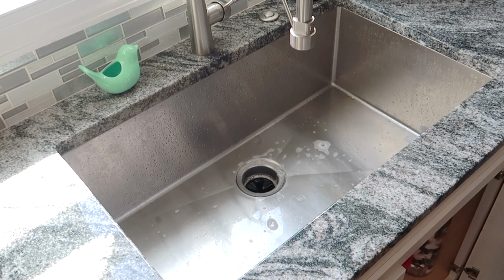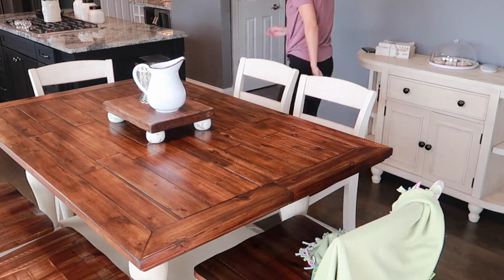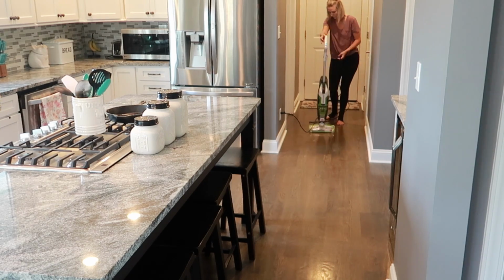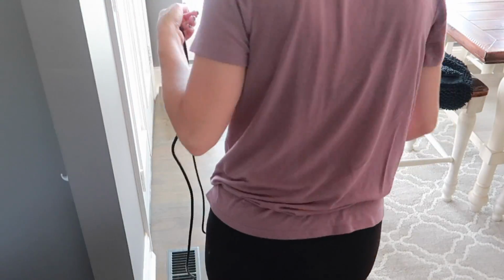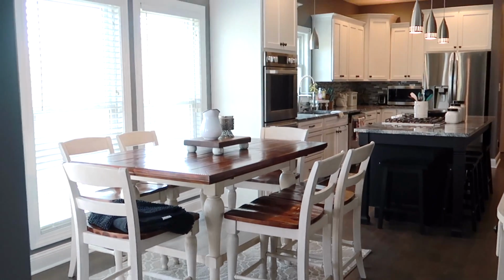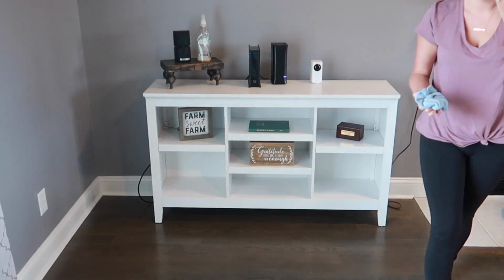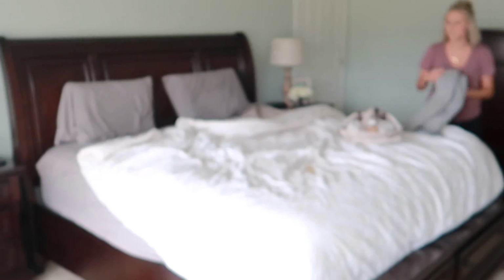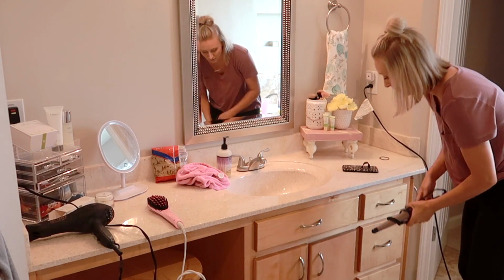WHOLE HOUSE CLEAN WITH ME| CLEANING THE NEW HOUSE| EXTREME CLEANING MOTIVATION 2019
Hey guys! Welcome to the VERY FIRST Whole House Clean With Me in the new house! I know so many of you have been patiently waiting for this! I am sorry it has taken me so long. I am trying to get into a new routine since we moved and we were on fall break here!
In today’s video I cleaned the kitchen and living room and my master bedroom and master bathroom! I also have so much more decor out in the present as I am writing this then I do in the video you are watching. If you want to see things first and some behind the scenes stuff be sure to follow me over on Instagram! Its Jessi.Christine
Thank you so much for all of your kind words and excitement for my family. I do not think you will ever realize how much it means to us. I am just like you. I just decided to share parts of my life and much to my surprise a lot of you like me! I truly care for each and every one of you! You guys are my friends. I can not think you enough.

♡ Grove Collaborative: ( Where I get MY FAV NON TOXIC CLEANING SUPPLIES AND MORE)

♡ My Living Room Rug
♡ Cute Farmhouse Chippy Stand
♡ My Living Room Paint Color is "Perfect Greige"
♡Master Bedroom Paint Color: “Quietude”

My Dyson Vacuum
Clorox Toilet Wands
Vlogging Camera
Camera Canon 80D
Canon 50 mm 1.8 Lens
Tripod I use
Studio Lighting